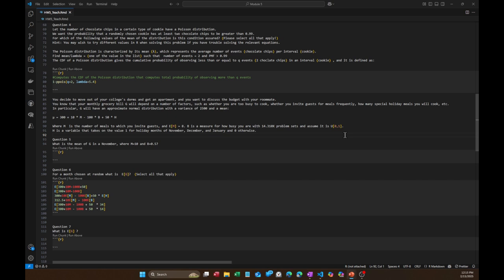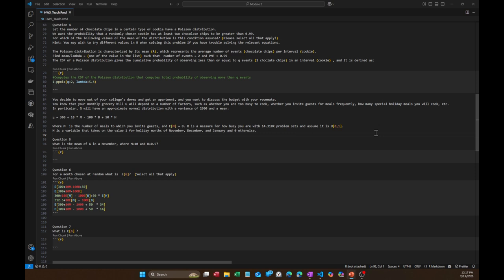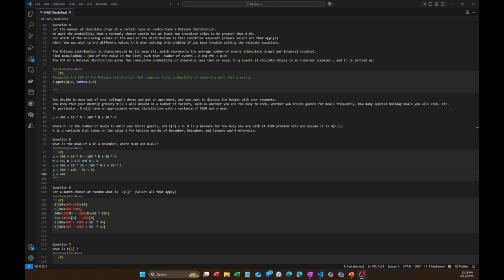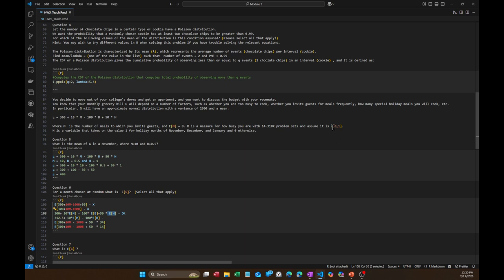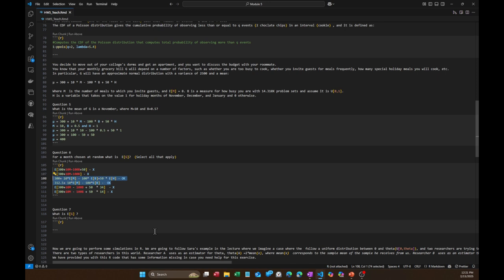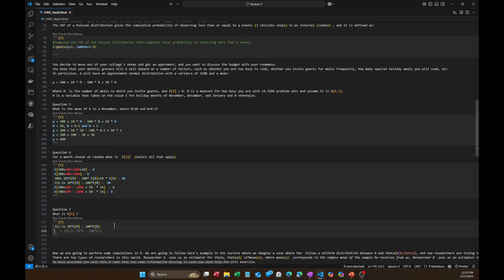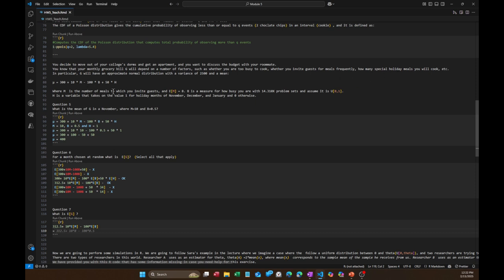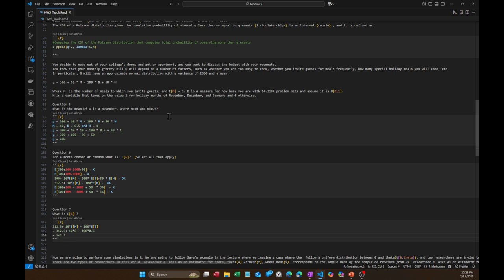HW5 Teach Rmd Module 2025 02 15 12 15 31